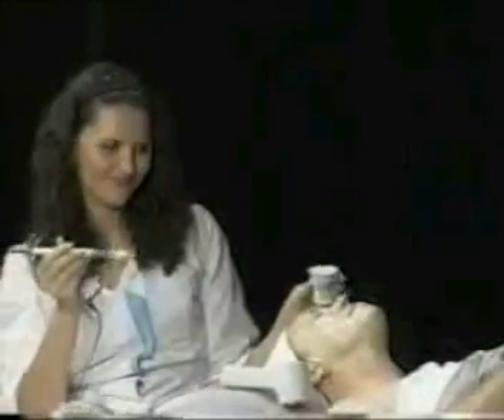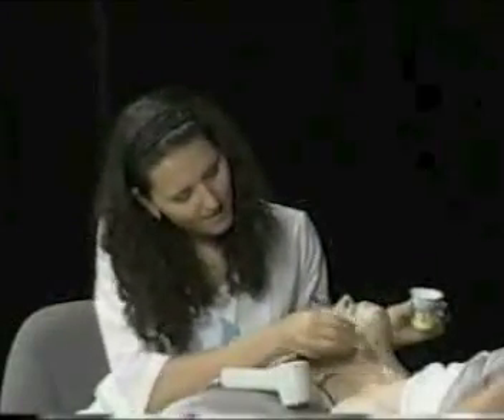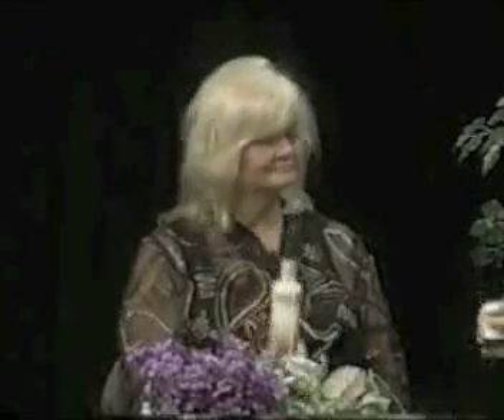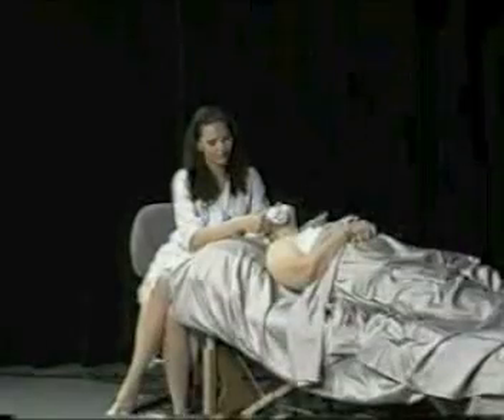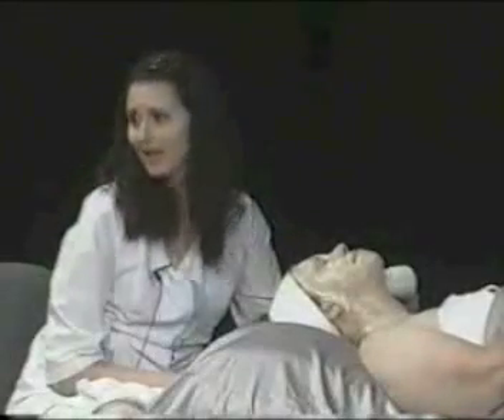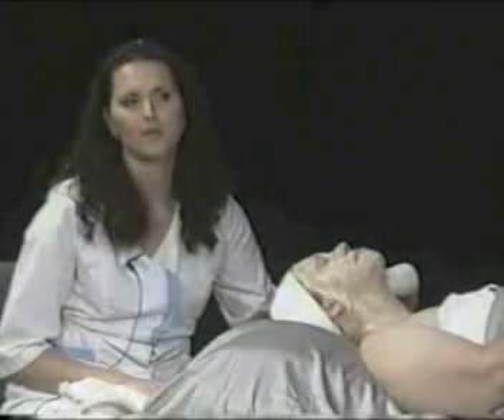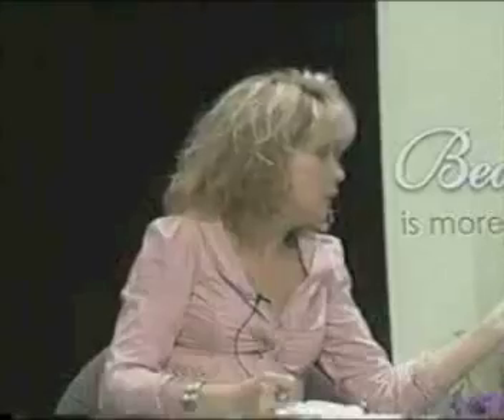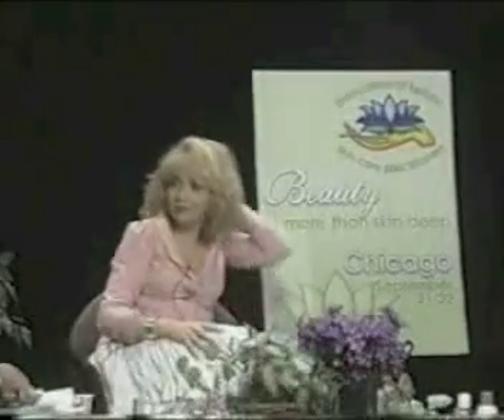Anti-Aging Skin Treatments Interview With Elina Fedotova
Karon Gibson discusses Elina's line of natural and organic skin care products. They get into talking about moisturizers and their eatability as well as some other fun products.

Interview 1: Part 2 of 3.

for the latest updates in holistic, natural and organic skin care products.